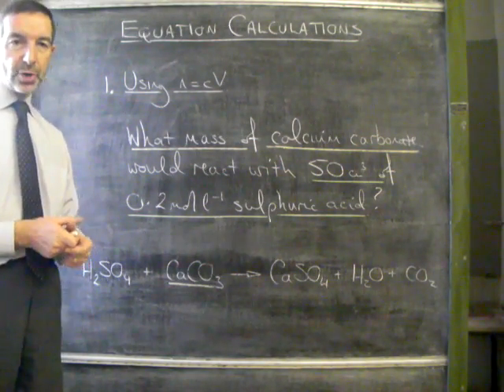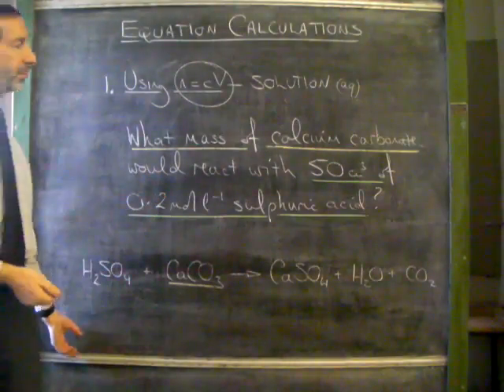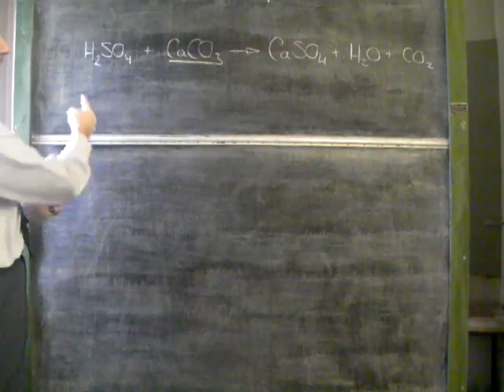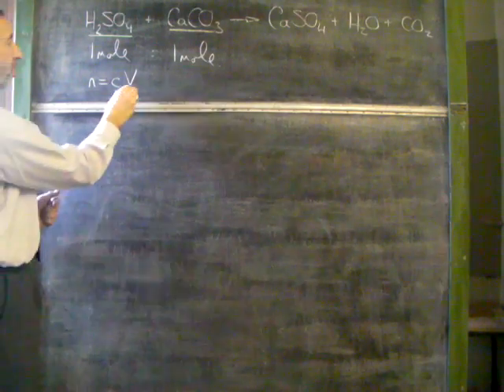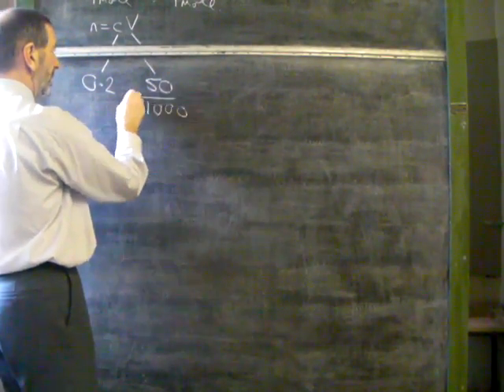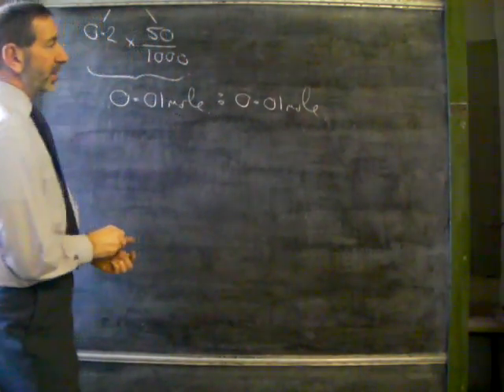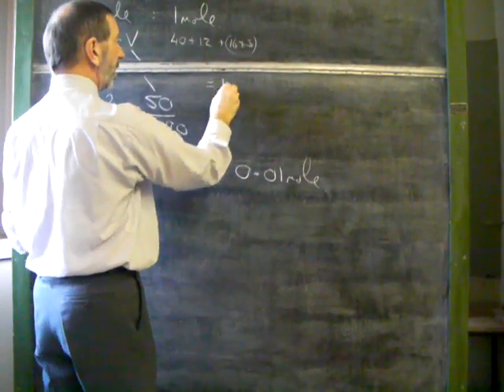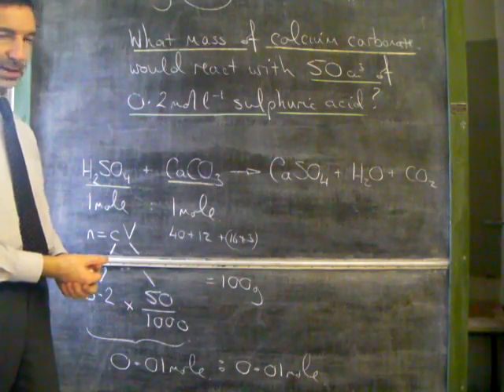SQA Higher Chemistry- Unit 1 Lesson 13 (Equation Calculations - n=cV)